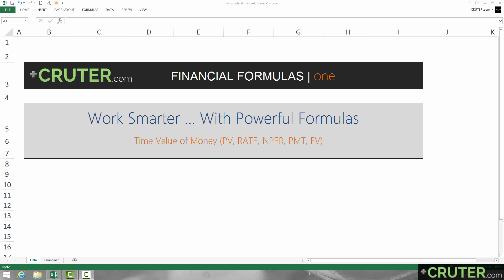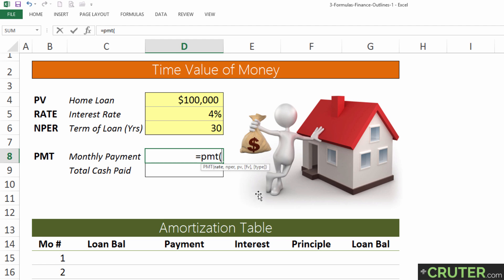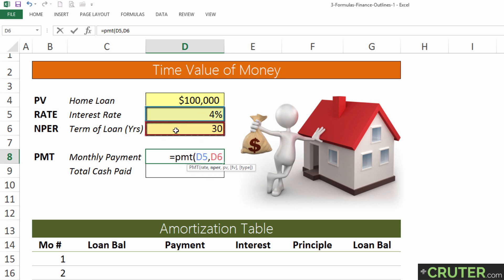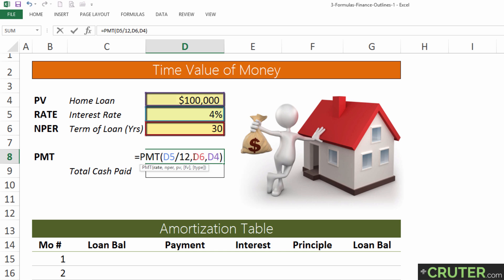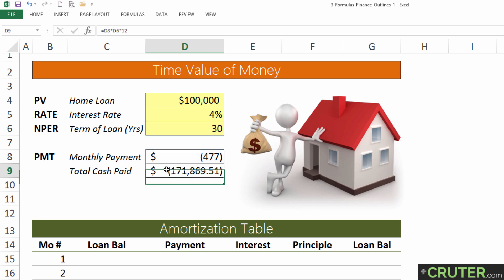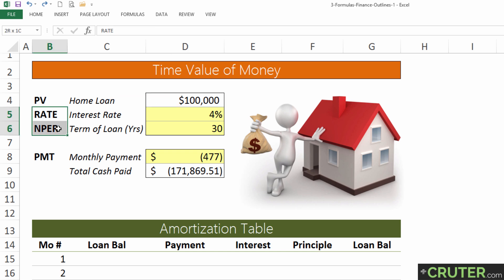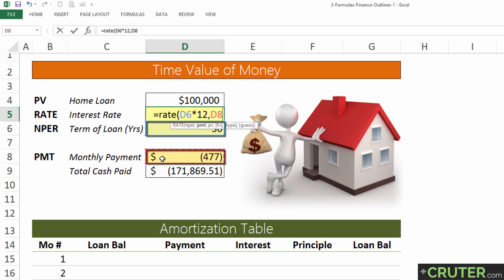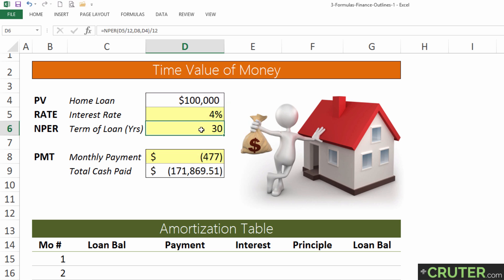Excel Finance Functions: PMT() • PV() • RATE() • NPER()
CRUTER.com - Quickly learn these common Excel Finance functions that easily answer Time Value of Money questions: PMT, PV, RATE, NPER.
0:40 PMT()
4:15 PV()
5:35 RATE()
6:27 NPER()